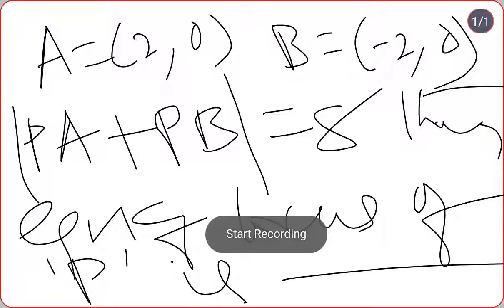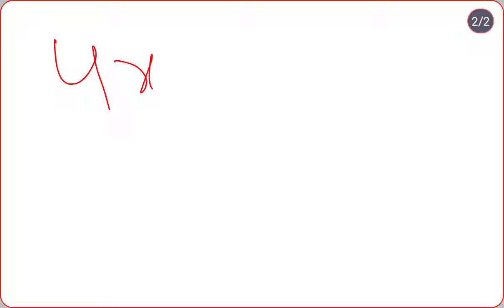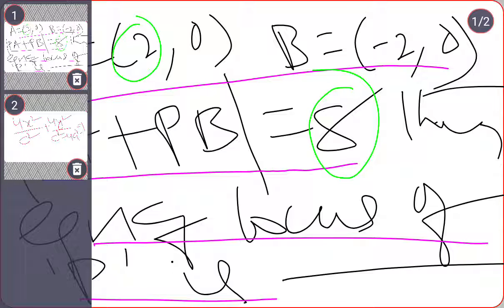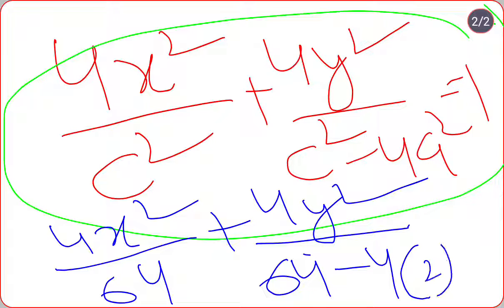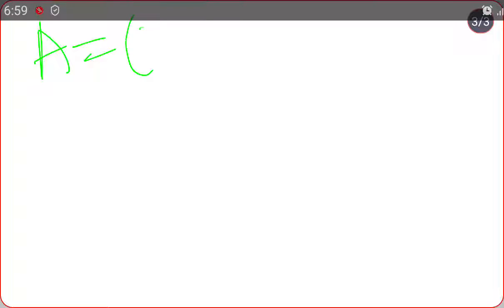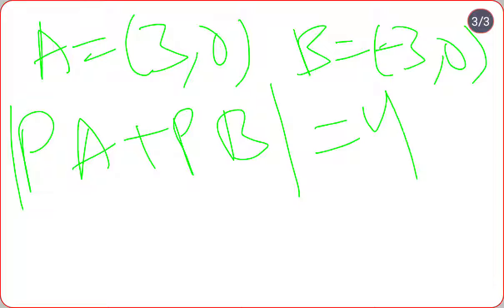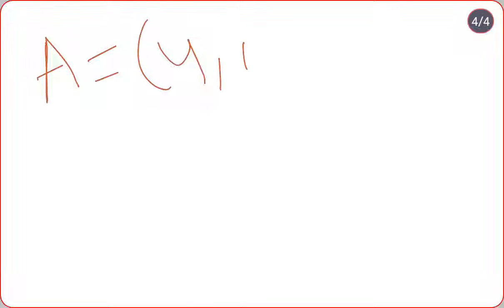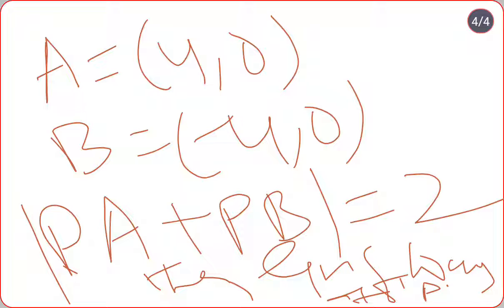LOCUS SHORTCUT TRICK 1-EAMCET